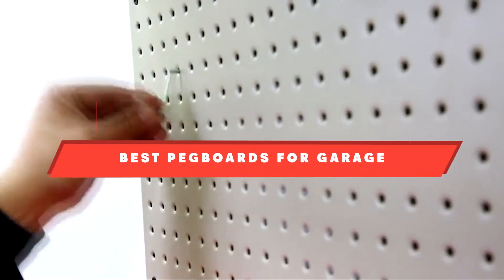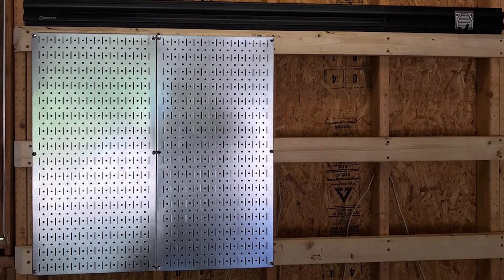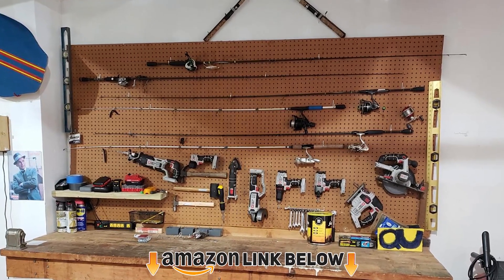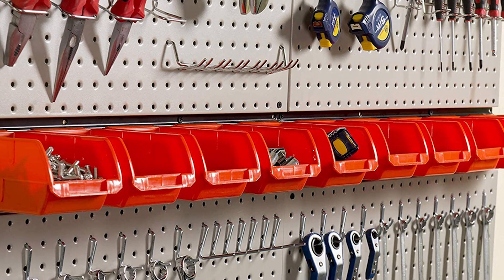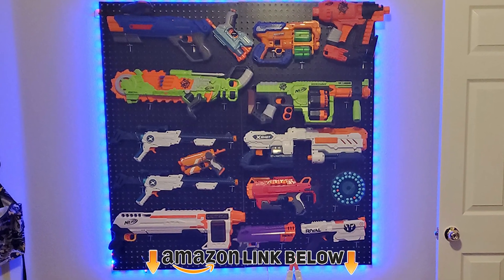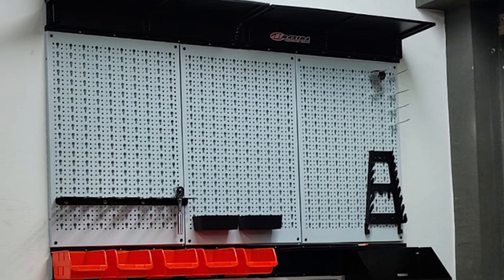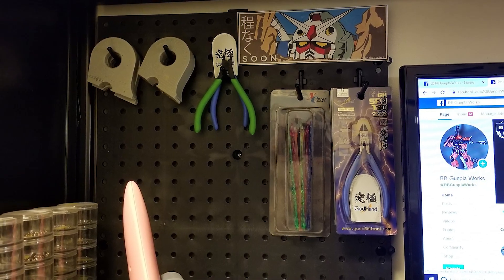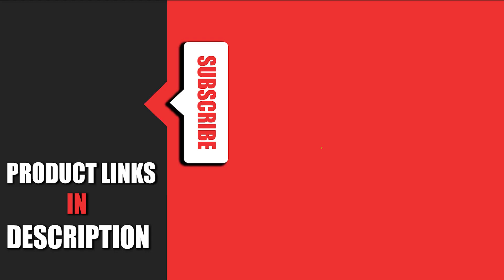Top 10 Awesome Pegboards for Garages in 2023 (Top 10 Picks)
Links to the best Pegboards for Garage we listed in today's Pegboards for Garage review video:

1 . Wall Control Pegboard Pack

2 . Right-Arrange Pegboard Boxes

3 . Calax Pegboard Hooks

4 . Ultrawall Pegboard

5 . WallPeg Pegboard Panels

6 . Triton Pegboards

7 . TORACK Pegboard Organizer

8 . Wall Control Pegboard

9 . Dorman Hardware 29993 Pegboard

10 . Wall Control 30-WRK-400 Standard Workbench Pegboard Organizer

What are the Best Pegboards for Garages in 2023?
In today's video we reviewed the top 10 best Pegboards for Garages on the market in 2023. We made this list based on our personal opinion and we ranked them in no particular order, after doing our research based on their prices, quality, durability, brand reputation and many more.

After watching this video you will know which are the best budget, top selling and top rated Pegboards for Garage on the market today.

If you choose from this list you can be sure that you buy one of the best Pegboards for Garages available today.